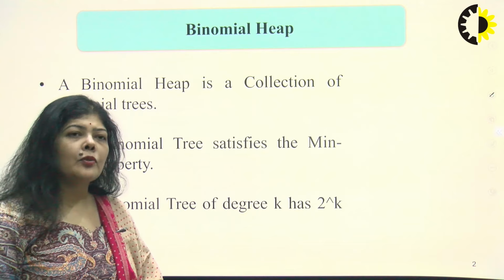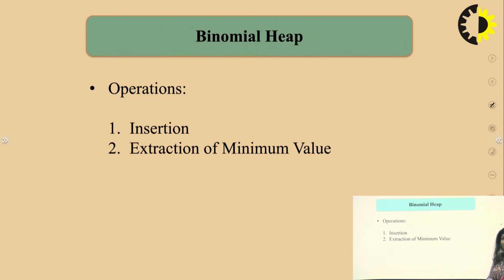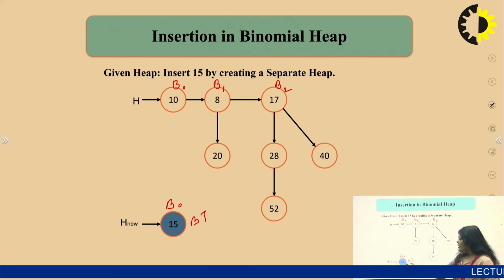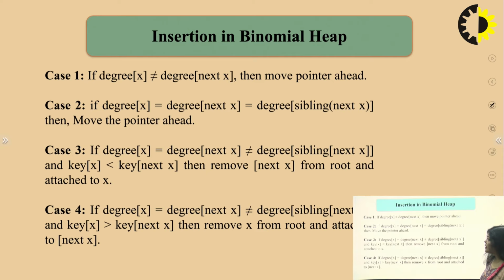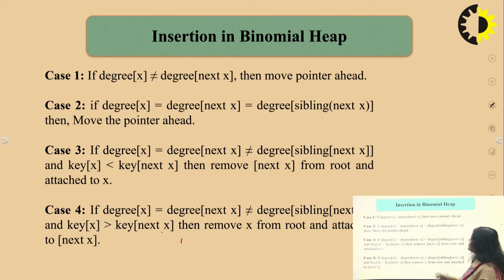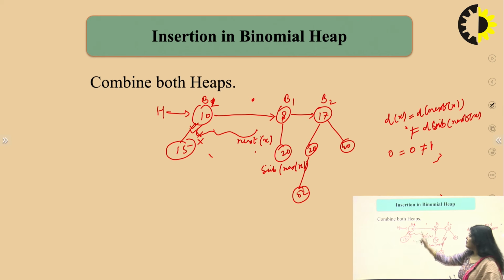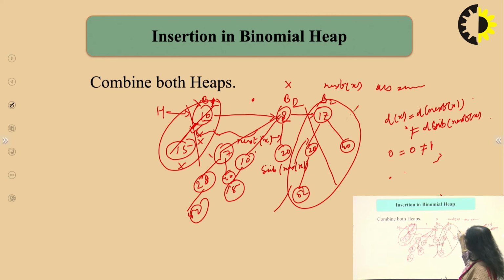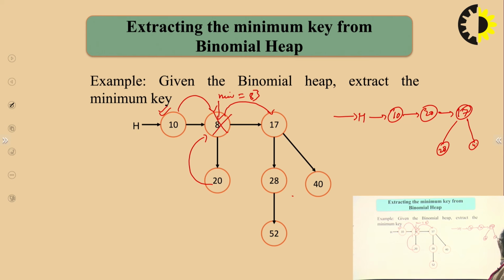BINOMIAL HEAP OPERATIONS || DESIGN AND ANALYSIS OF ALGORITHMS || LECTURE 02 BY DR ANJU MISHRA || AK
Discussing the operations performed on a binomial heap data structure, such as inserting a new node.